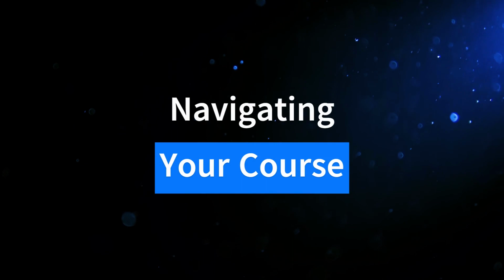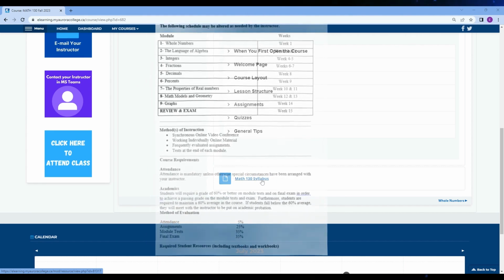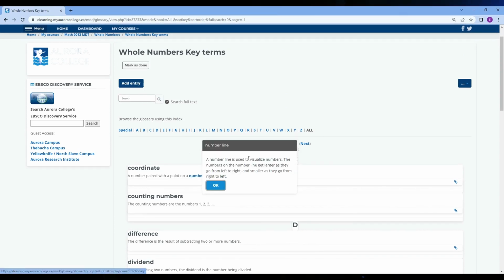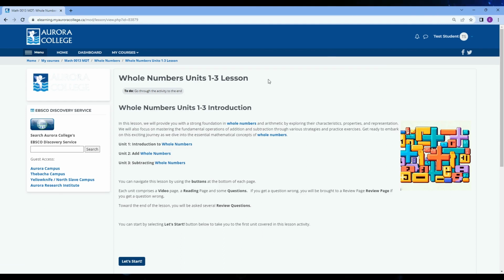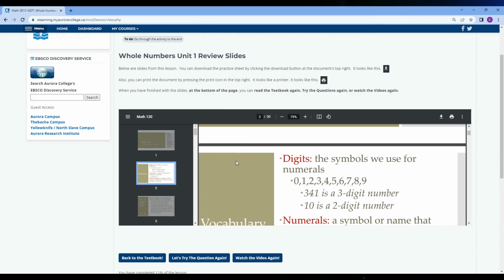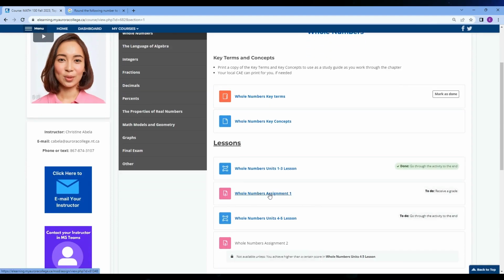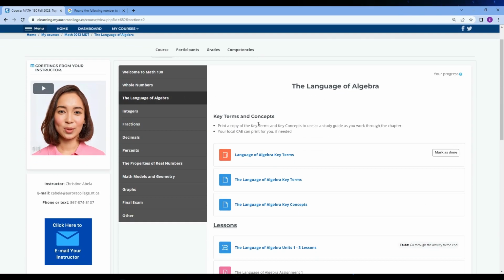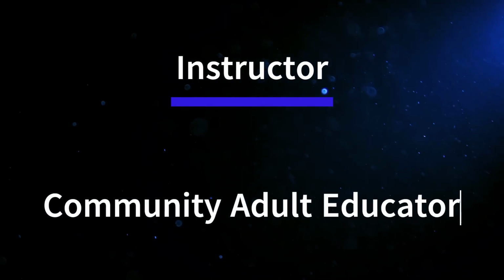Math 130 Walkthrough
This is a video to guide students through the navigation of Aurora College's Math 130 Moodle Course